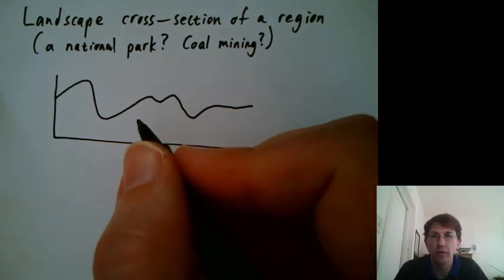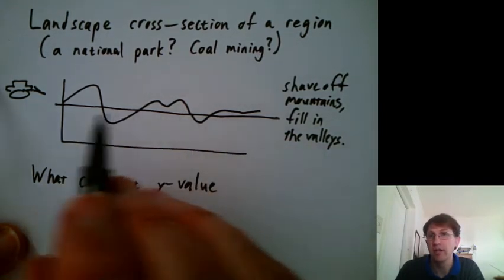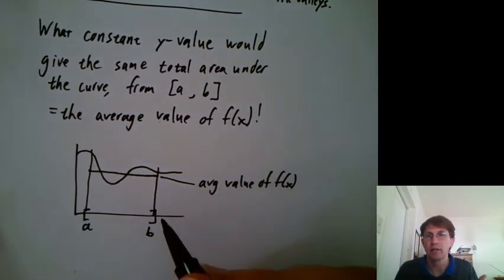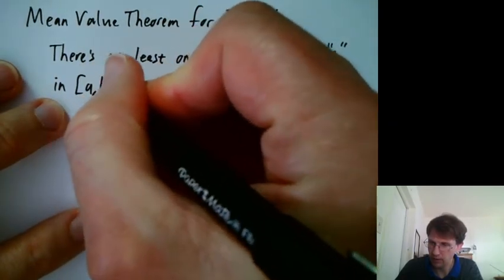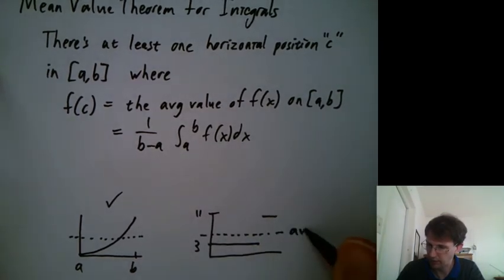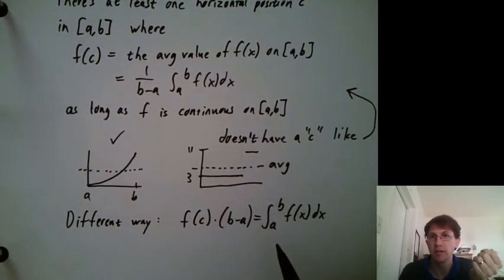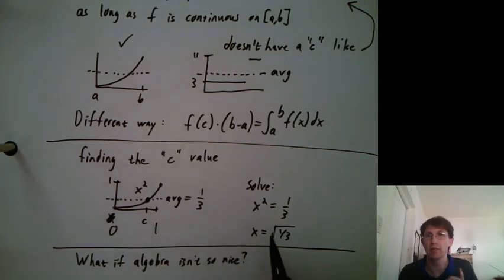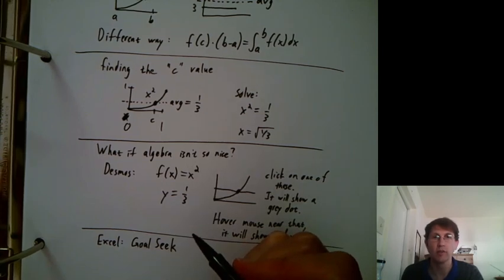math121 ch54part2d mean value theorem for integrals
Another interpretation of the average value of a function.
And, the Mean Value Theorem for Integrals.